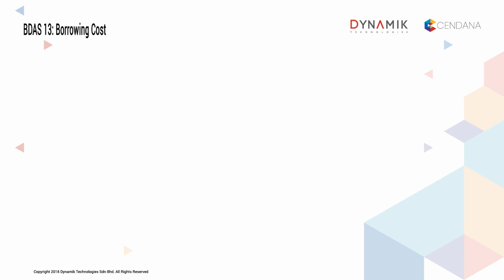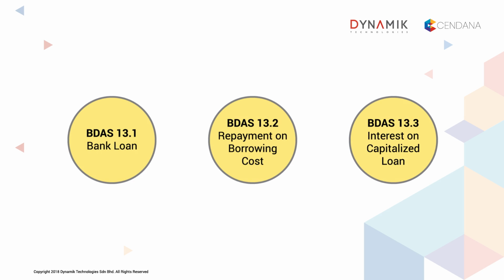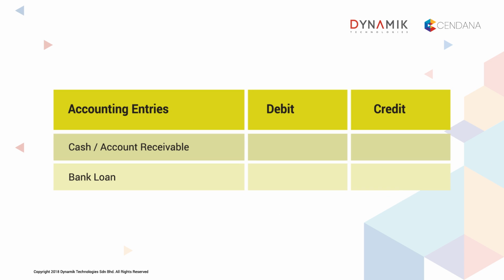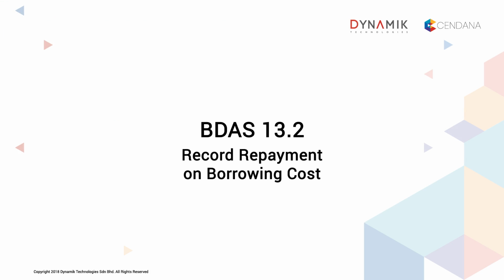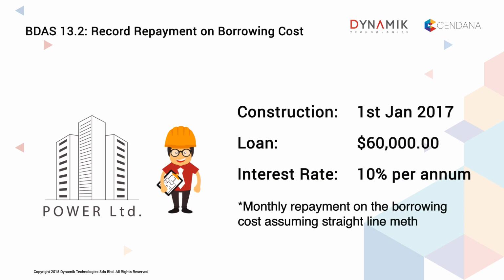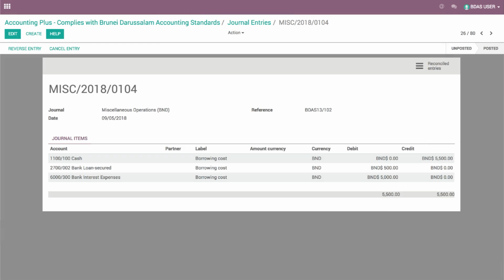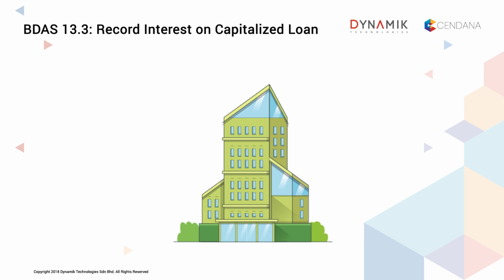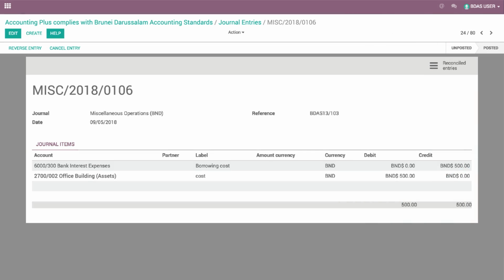CENDANA Accounting Plus: BDAS 13 - Borrowing Cost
This week step-by-step guide by Cendana Accounting Plus, focusing on the borrowing cost.